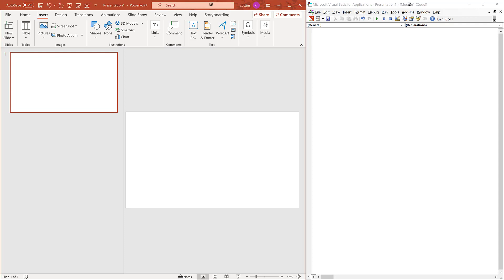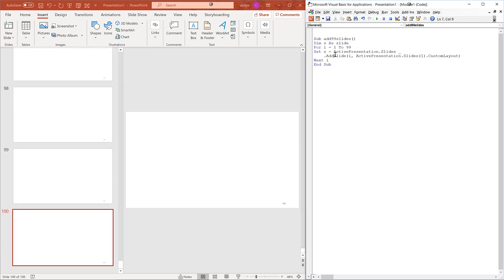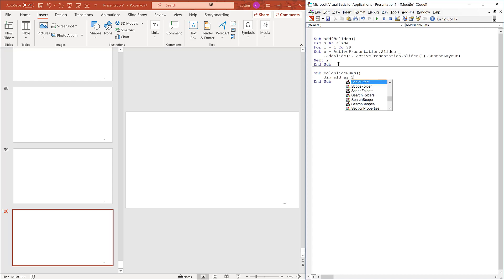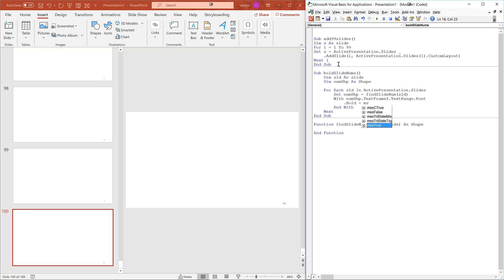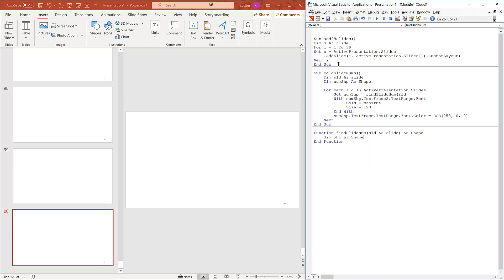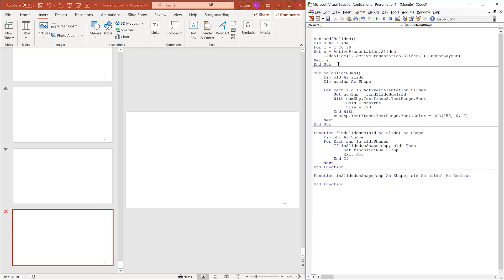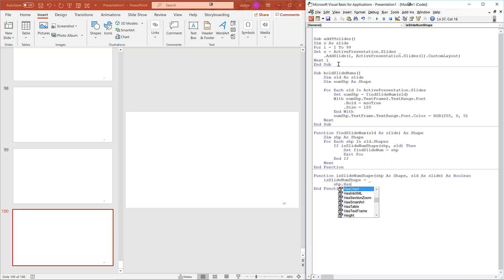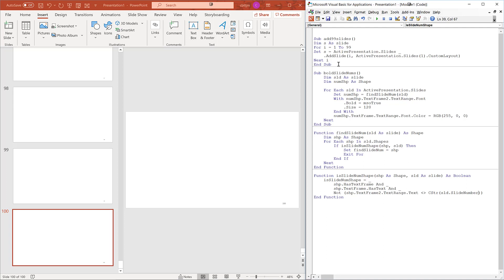PowerPoint VBA: Bold All Slide Numbers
Use VBA to change the format of all slide numbers in a PowerPoint presentation. Bold the font. Increase the font size. Change the text color.